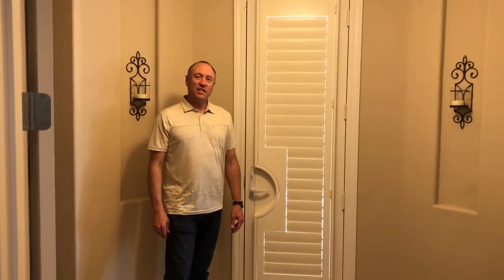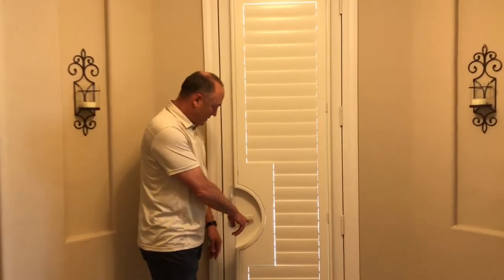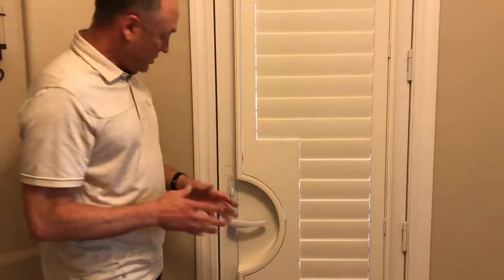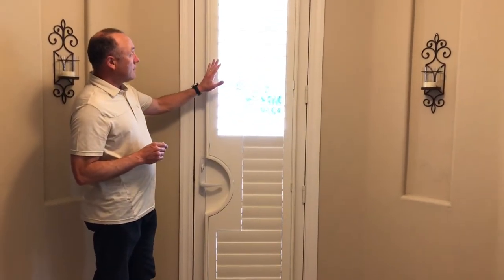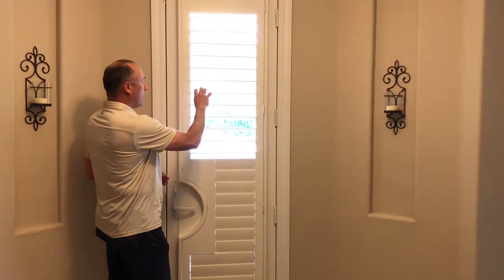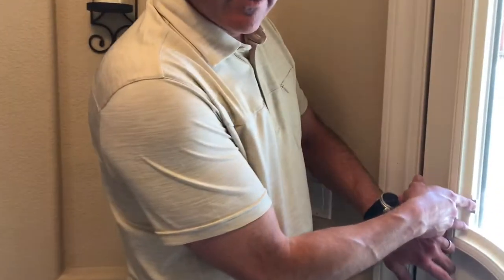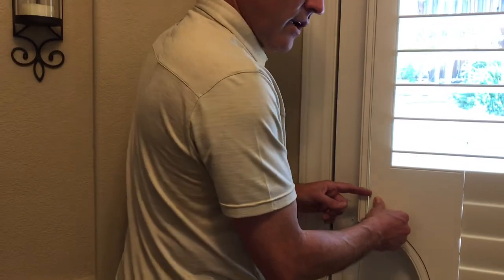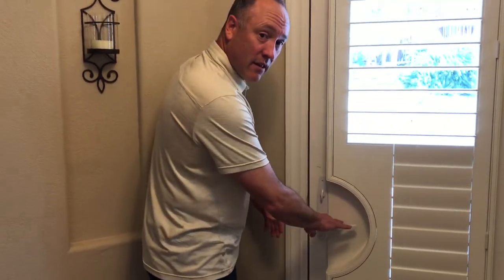French Door Shutters With Cut-Out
This Kempler Design video was shot at a Sparks, NV home where we installed it on their French Door. It works perfectly for their door, but as with all custom shutters, your needs may be different from theirs.